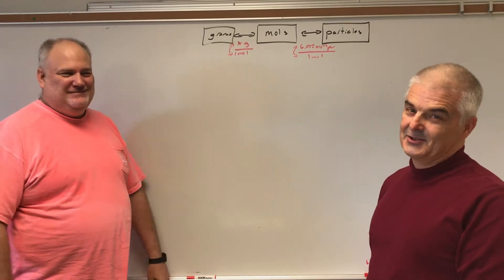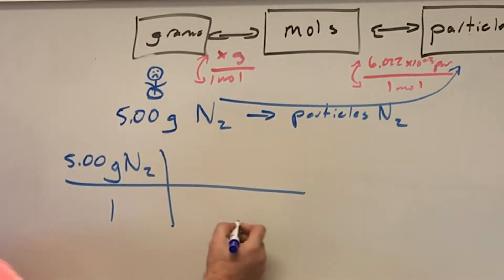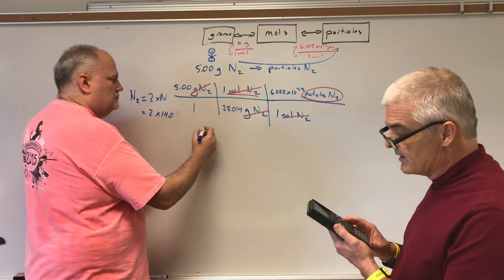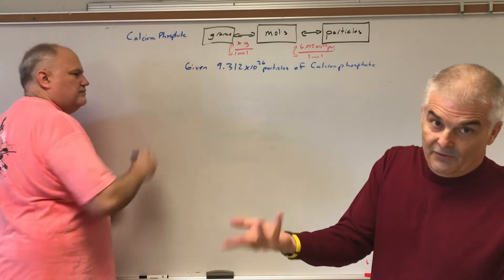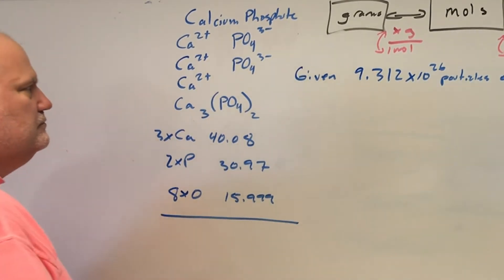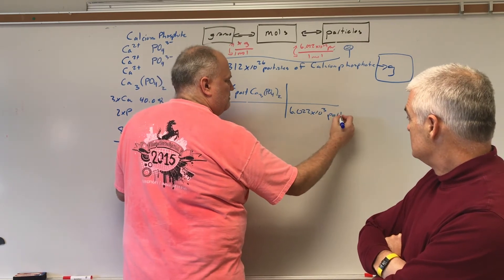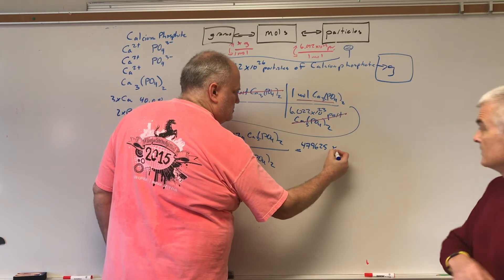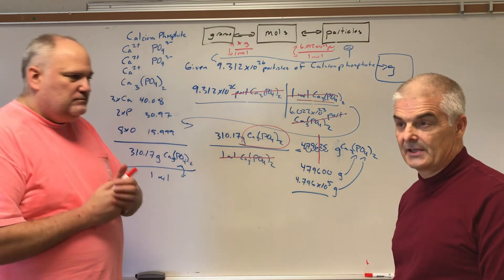Two Step Mole Conversions Simplified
Mole conversions are often difficult for first-year chemistry students. Learn the simple way to solve these complex problems.